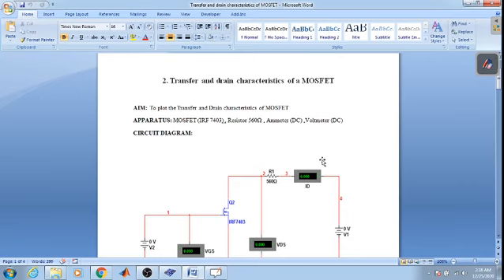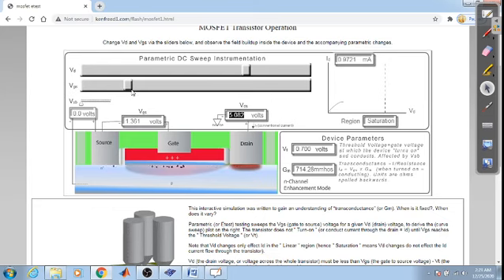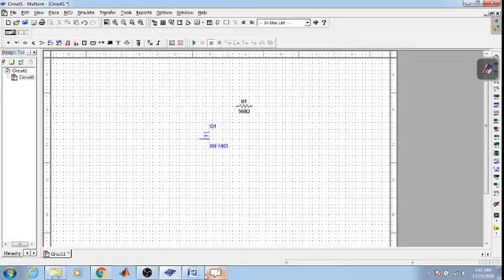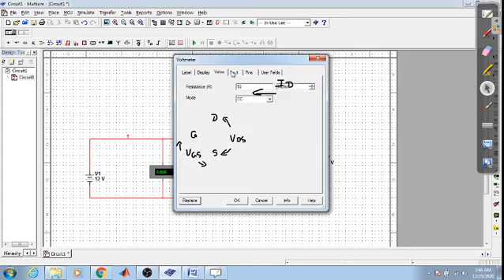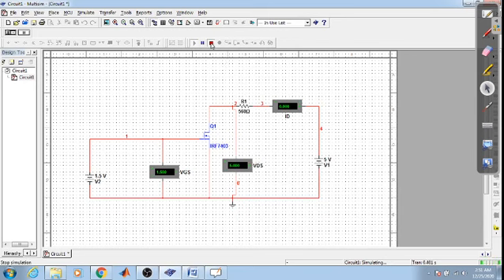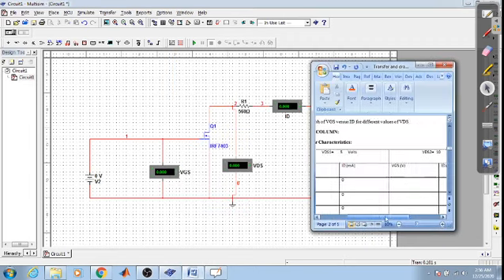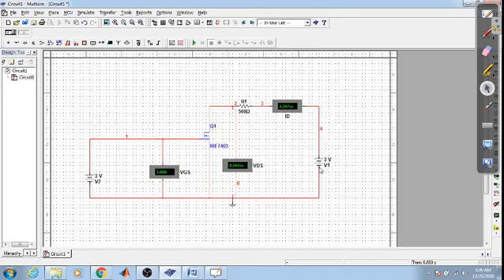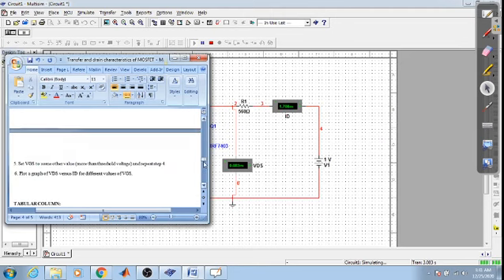2. Transfer and drain characteristics of a MOSFET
Electronic Devices & Instrumentation Laboratory  Part B
  2.) Transfer and drain characteristics of a MOSFET